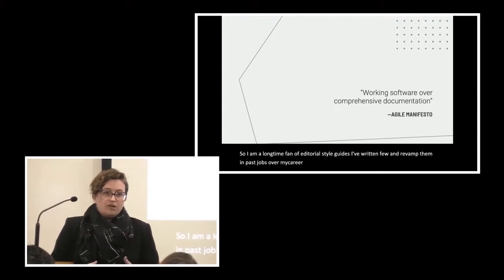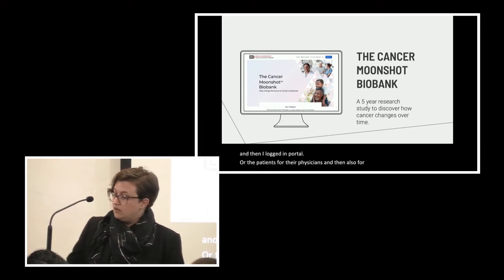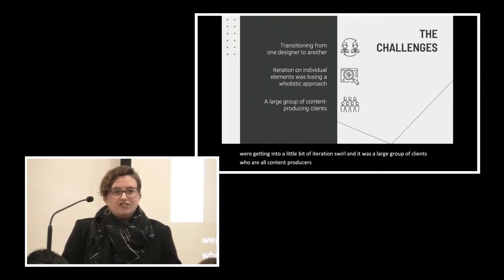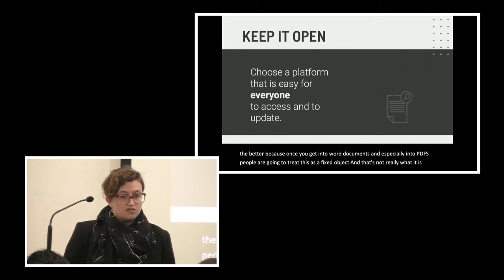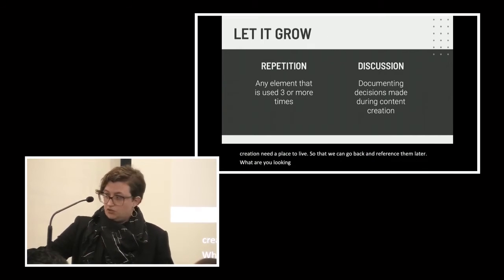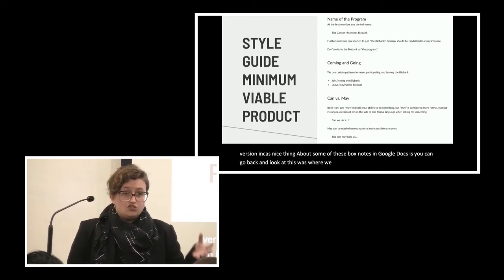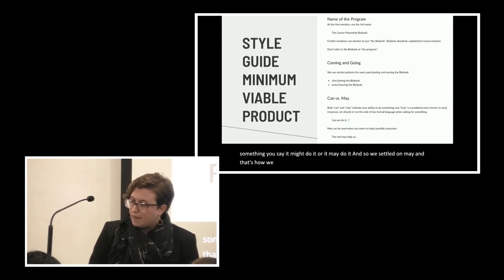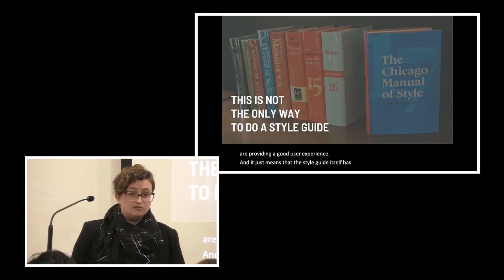World IA Day DC 2020 - Claire Blaustein - Creating a Living Editorial Style Guide for Agile